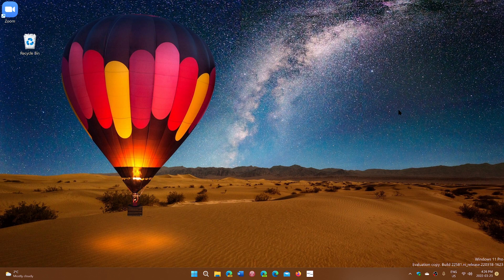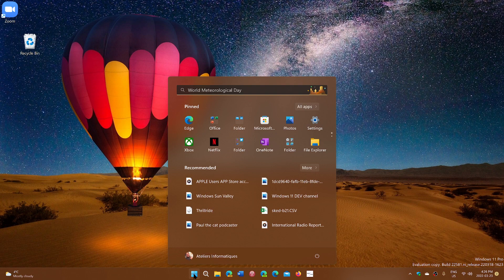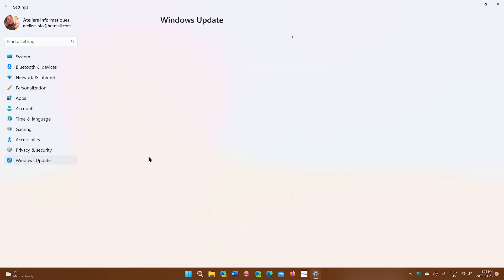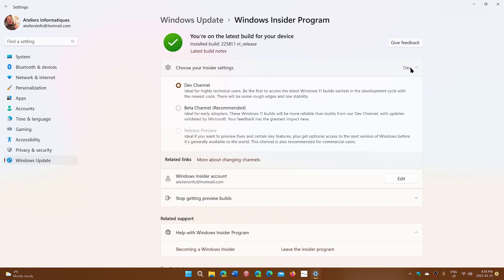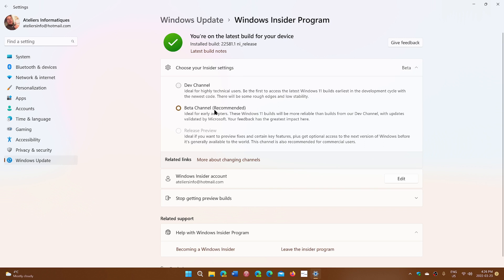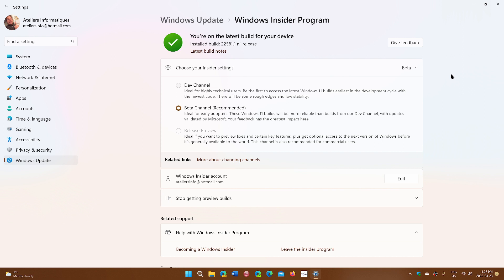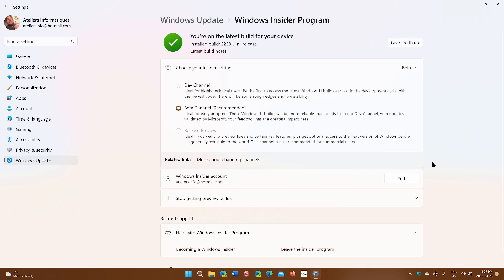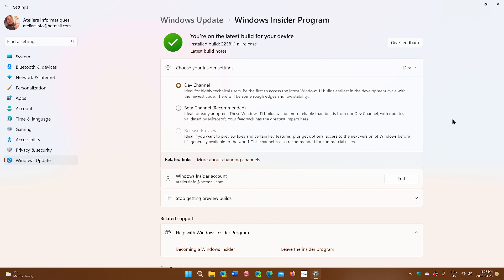Windows 11 DEV channel can move to BETA channel now for a short time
Time to move from DEV to BETA if you want a chance to get out!